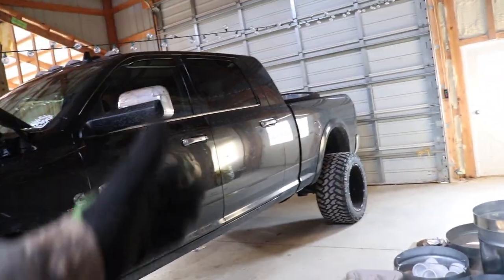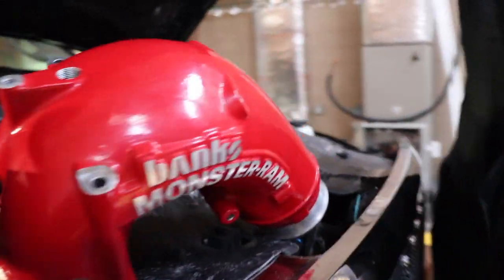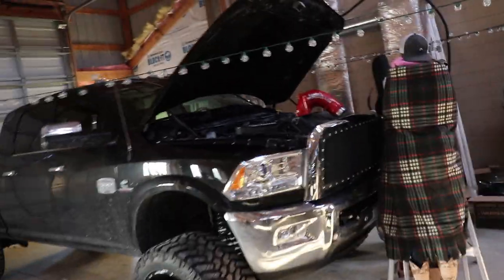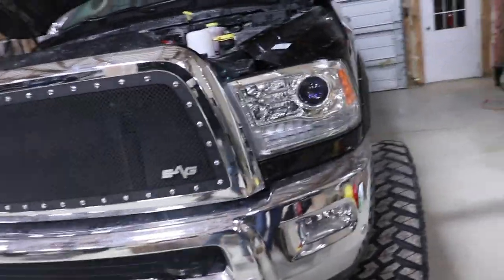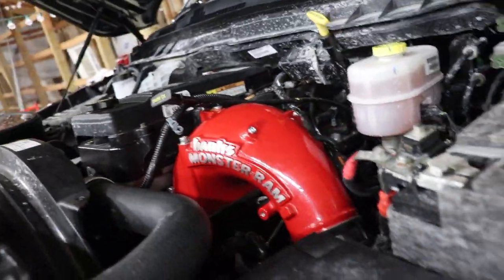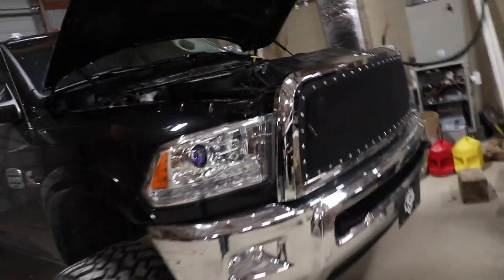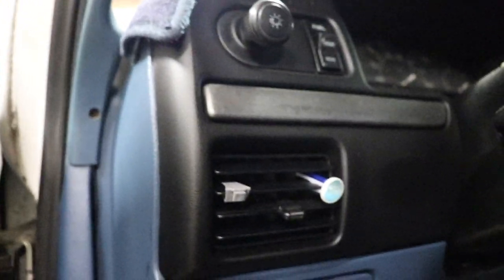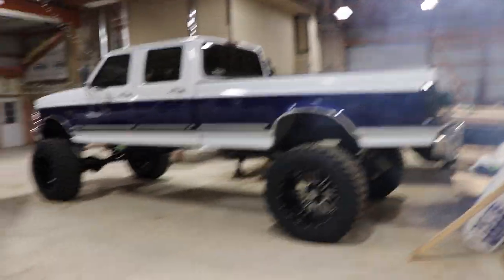HUGE UPGRADE FOR THE OBS POWERSTROKE & MEGA CAB CUMMINS!!!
Enter to win the 1997 F-350 PowerStroke today!

Every $15 = 1 Entry to win! Enter as much as you'd like!
January 4th - February 5th!

It doesn't matter how far away you are in the USA... when you win, I pay to have the truck shipped to you! OR I can pay to fly you out to come get it! (Other options of getting it as well, but you pay nothing! I cover the costs of transportation!)
Our giveaways are also UNBIASED... We do not simply draw whoever is convenient, spends more than other people, ect... Every one with an entry has a chance to be drawn by random by a 3rd party!

Send stuff here:
U.S.A.
Compound Turbo Kit:
Mega Twin Intake:
4" MBRP Exhaust
2.5" Leveling Kit:
Mictuning 7.5" Light Bars
Valve Springs:
Valve springs Compressor:
HeadStuds:
Pushrods:
Rocker Pedestals:
120HP Injectors:
Boost Elbow:
2018 LongHorn Cummins Parts List
Tail Lights
Banks MONSTER INTAKE
S&B Cold Air Intake
22X14 Anthem Equalizers (website link above)
375/45r22 Nittos
6.5" Lift Kit
Exhaust Tip
**2002 F350 Powerstroke Build list!**
4" Muffler Delete Pipe
4" Muffler Clamps
more coming soon!)

Grill Insert
50 HP Injector upgrade
Gauges Pillar
Pusher Intake Systems
**2013 Super-Duty KingRanch build list!**
5" DPF Back Exhaust